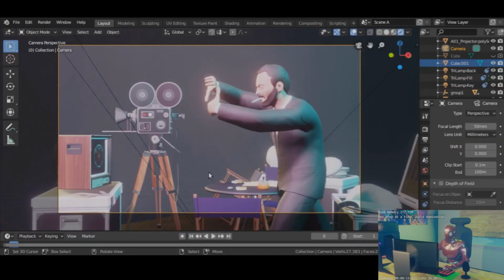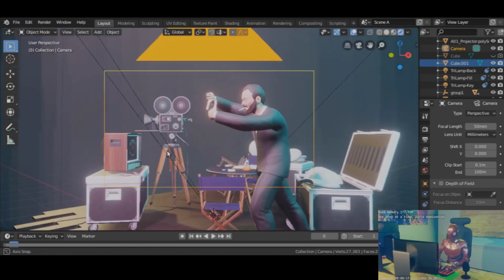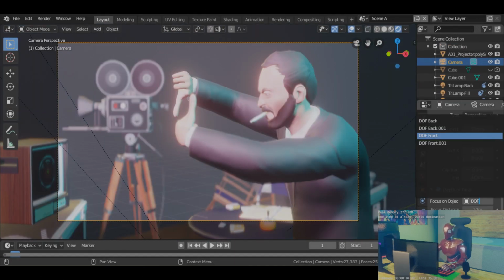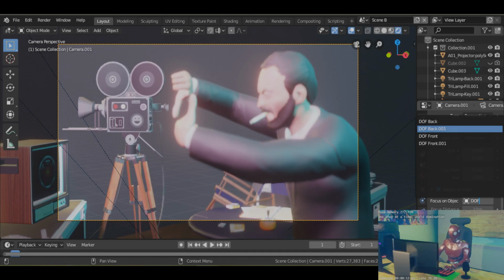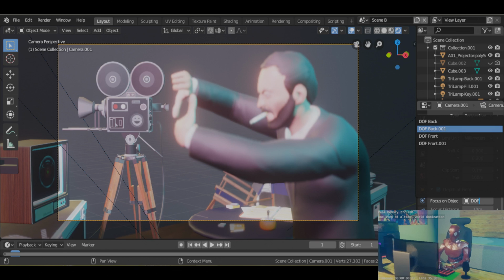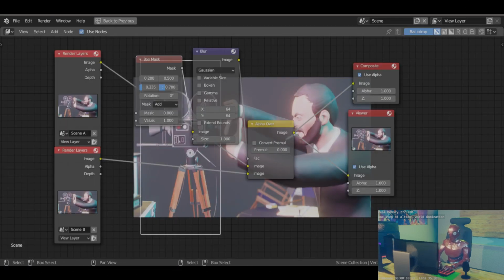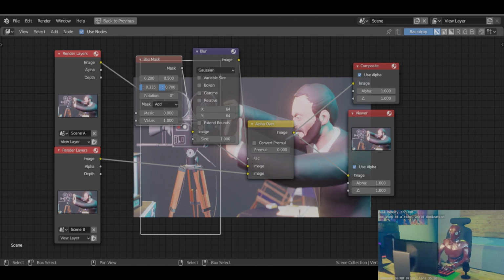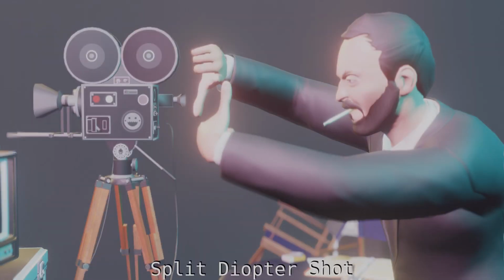Split Diopter Shot in Blender | Cinematic Shots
***about***
Hey! If you're new here, welcome! I am an indie software developer/hobbyist digital artist. This is kinda like the devlog/weblog of all the useless and unnecessary things that I do once in a while. I don't have a regular schedule or type of videos. But if you like the kind of videos that you watched here, you can expect more of that.